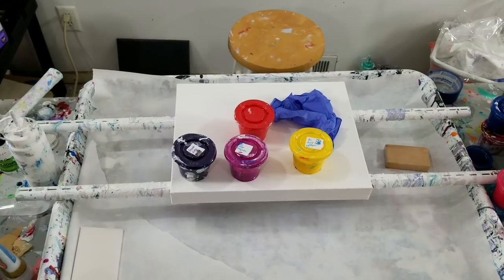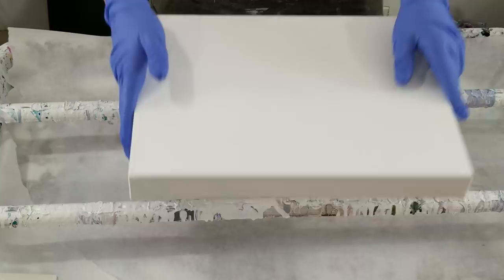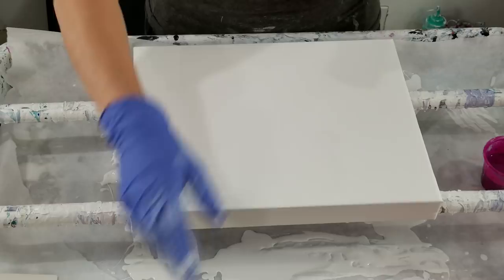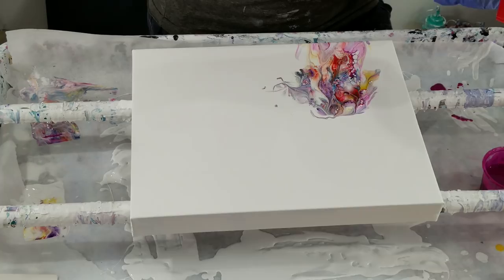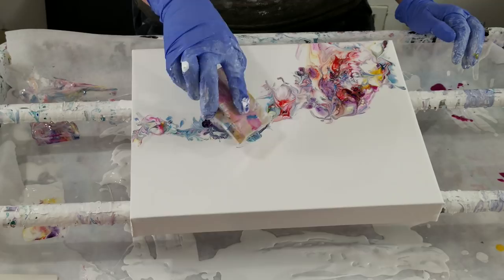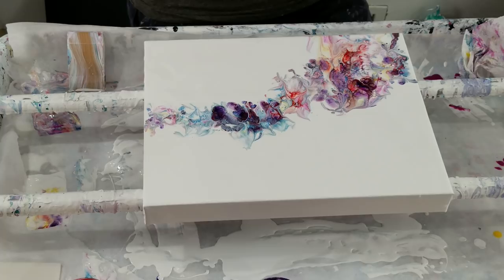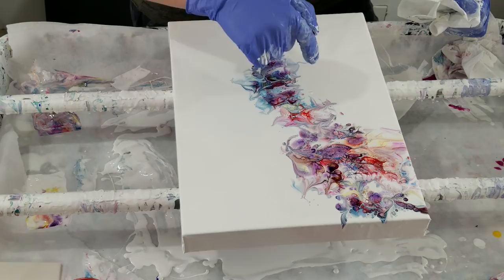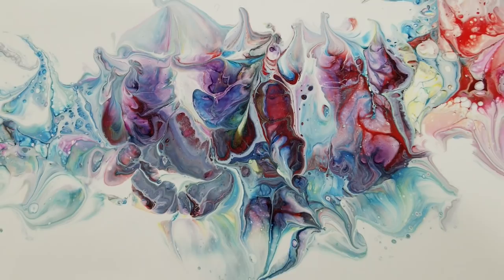(447) Ann Osborne reverse dip fluid painting technique